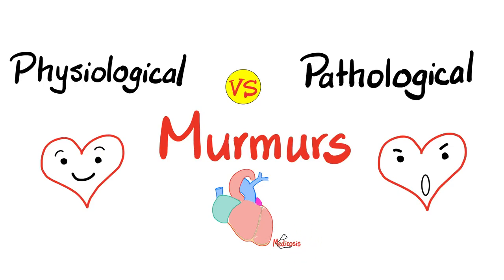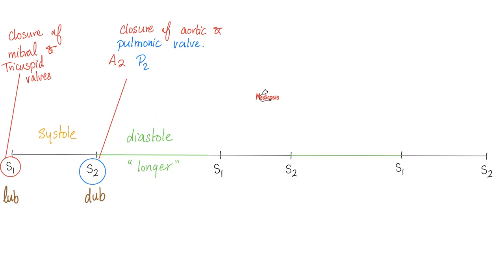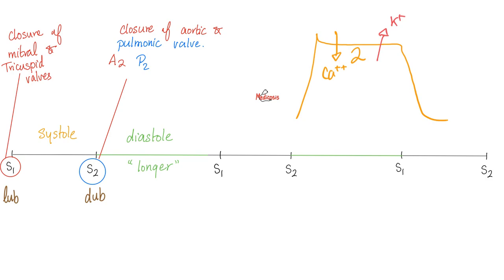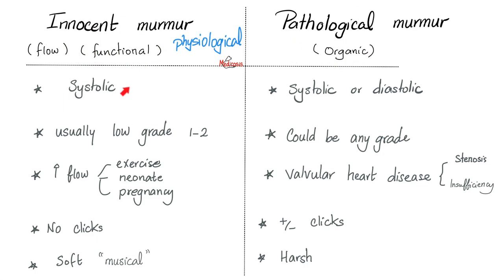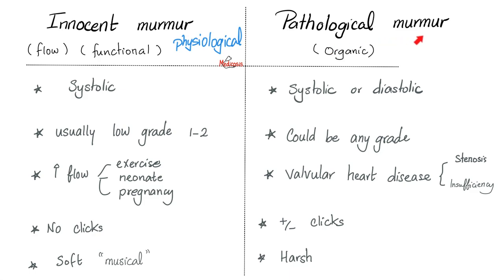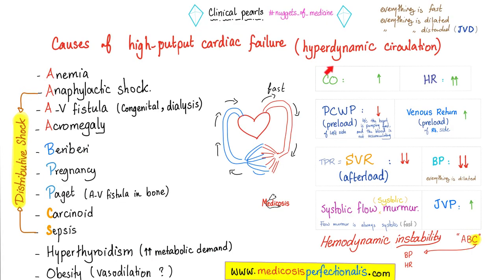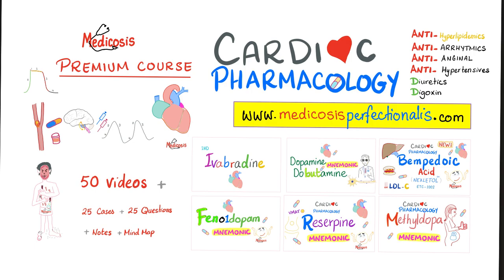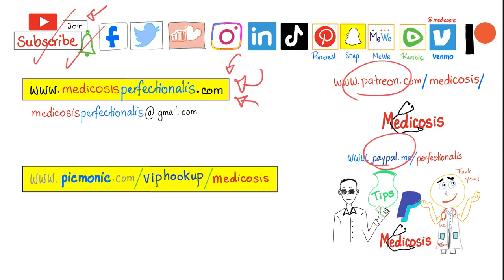Physiological Murmurs vs. Pathological Murmurs - Comparisons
Physiological (Innocent, Flow) Murmurs vs Pathological (Organic) Murmurs | Comparisons..

Happy studying!!